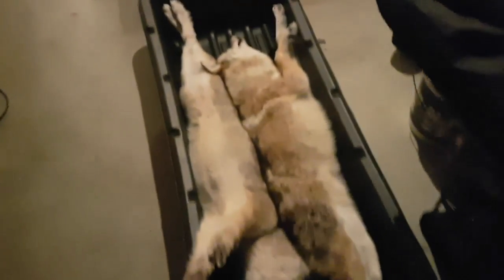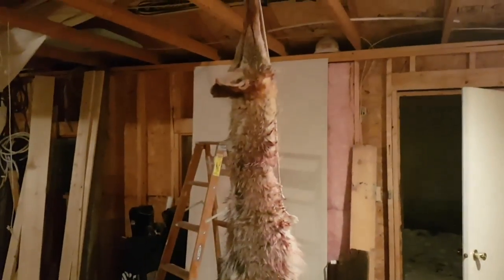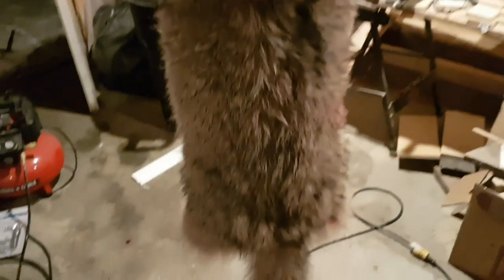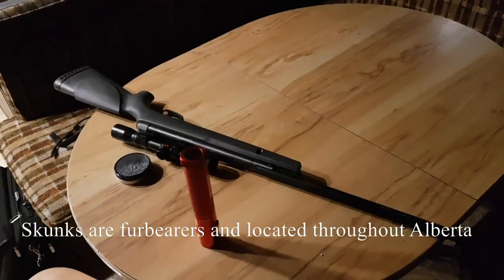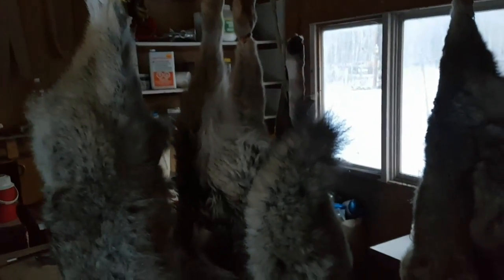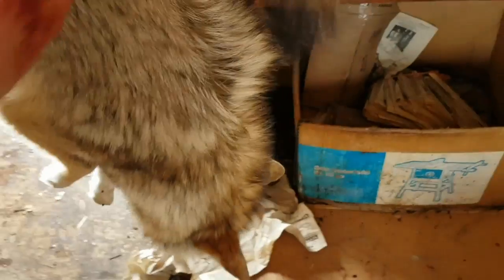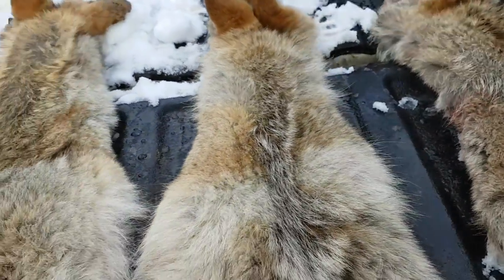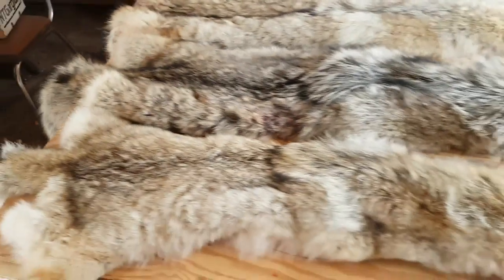Coyotes from Canada - Trapping Season 2017 Update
An update of my coyote season this year including a surprise appearance from a skunk at night. I sure do not take for granted being able to be active in managing predator populations while interacting with such amazing animals. The fur quality this year has been great and am blessed to have access to these animals!